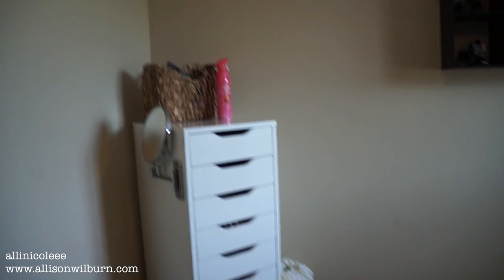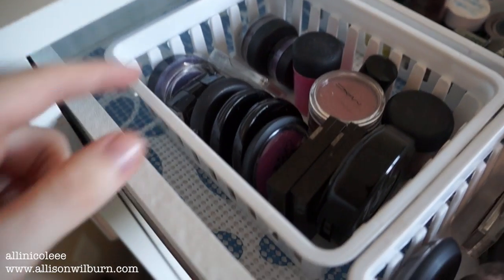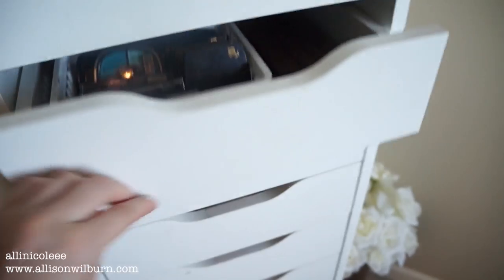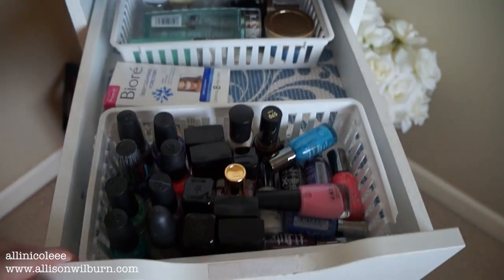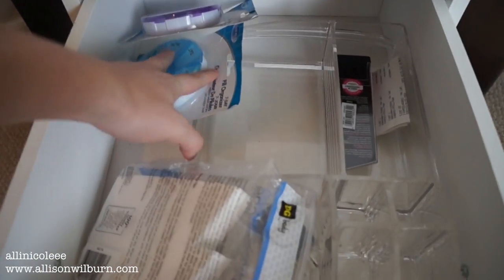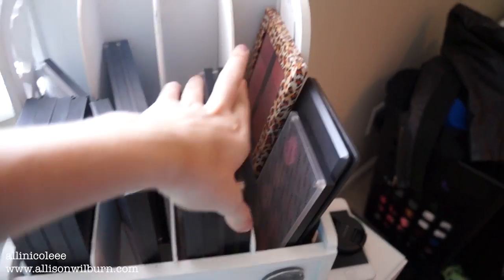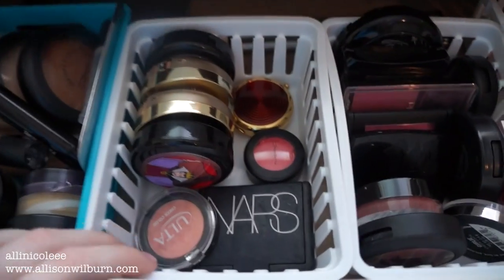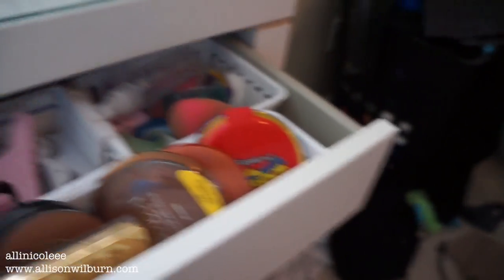Vanity Tour & Updated Makeup Storage!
READ ME!!!

Furniture Info:

1. Alex 9-Drawer Unit

2. Malm Dressing Table (Vanity)

3. Small white bins are from Walmart

4. Small blue bins are from Target

5. Glass vases holding my brushes are from Dollar Tree

Keek = @allinicoleee